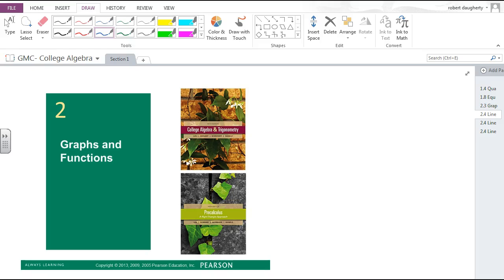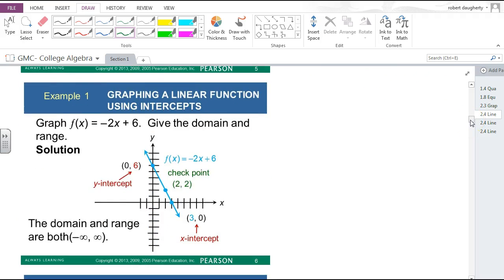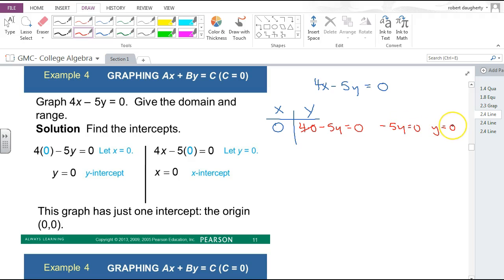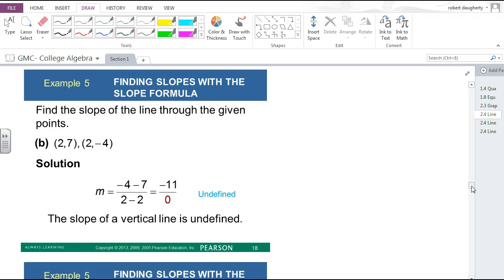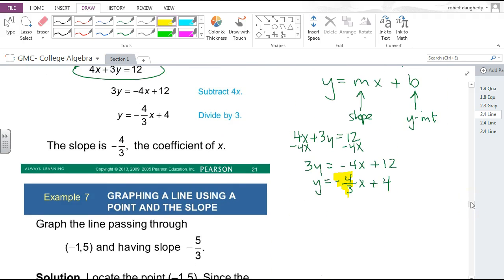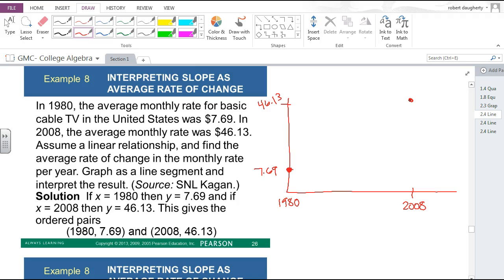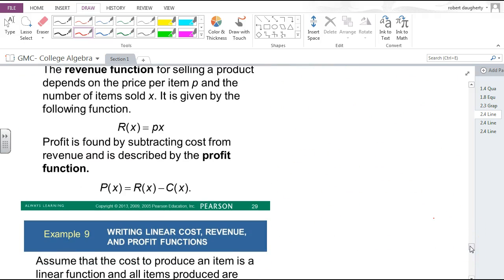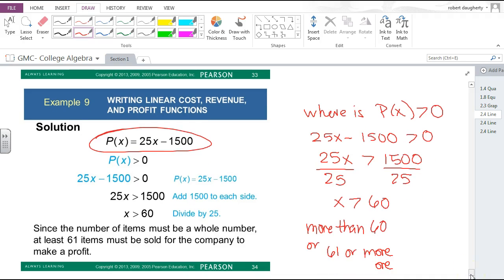GMC 2.4 Linear Functions